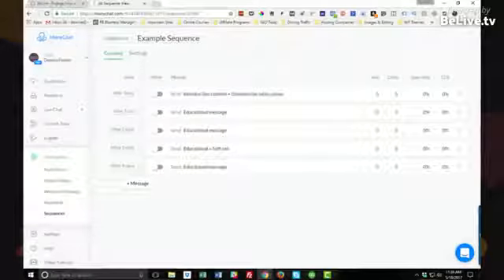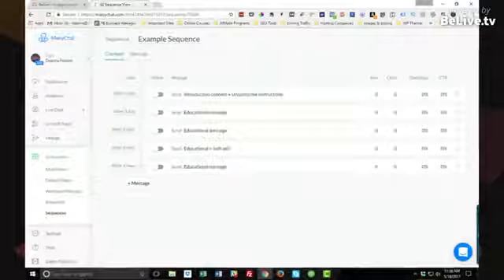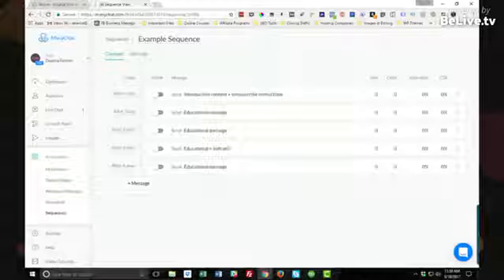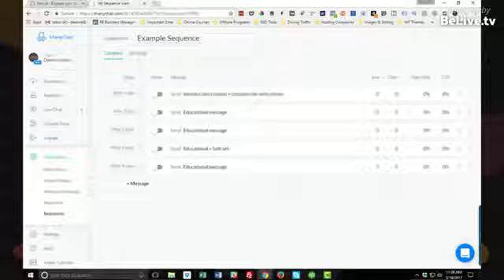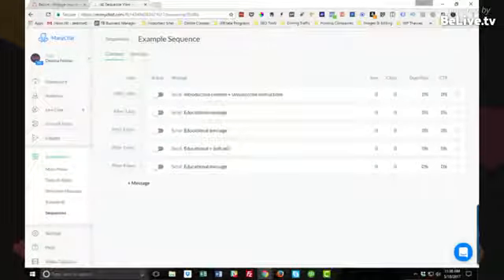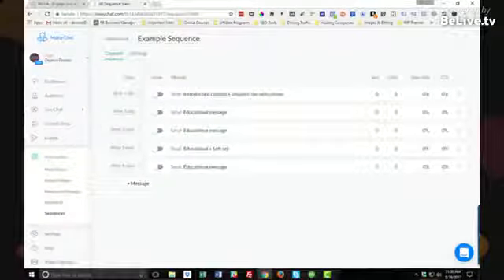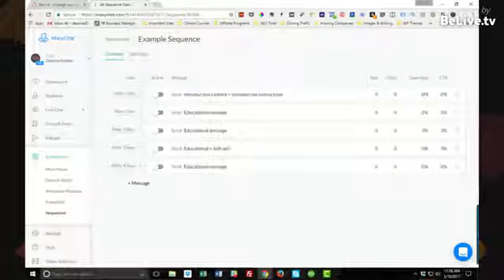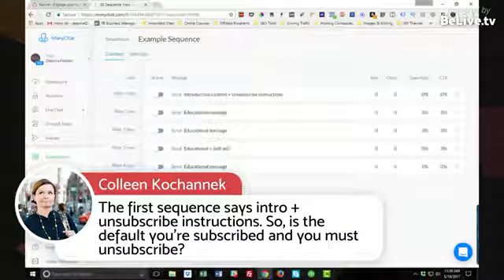Facebook Messenger Bot For Business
I talk about a new marketing automation that is taking Facebook by storm. It is the Facebook Messenger bot! a number of third party companies have popped up to offer a way for marketers to create automated bots and build lists through Messenger.

Hey everyone it's Deanna Fenton and I wanna welcome you today to Simple Steps to Online Success. I've got some pretty exciting information to share to you today. Originally what I had done was offer to my Reinvention Revolution Facebook group the opportunity to test out what is called the talk show format here in Be Live with me that I really didn't get any takers so at the same time however I discovered that there is a new feature of this platform that I was granted access to yesterday and I'm gonna play around a little bit with that with you today I hope you enjoy it. We're gonna cover two different topics then we're gonna talk a little bit more about using Be Live platform with Facebook live to be able to create your own version of Q & A sessions talk show format and all that good stuff. And then we're gonna dive in to the original topic that I had scheduled for today which is going to be talking about using messenger bots in your social media or for marketing. So let's talk a little bit first about Be Live. And I talk about Be Live every week when I'm on this broadcast.